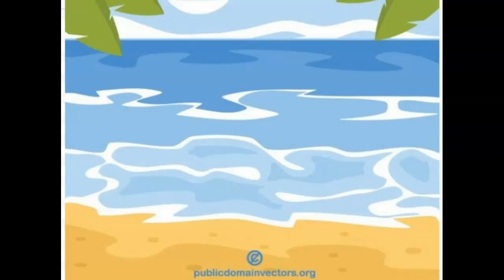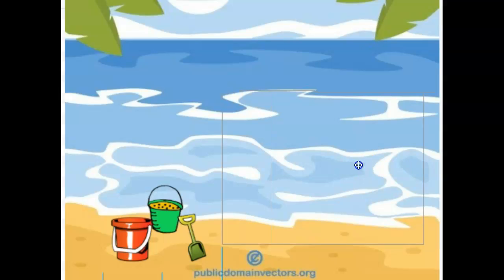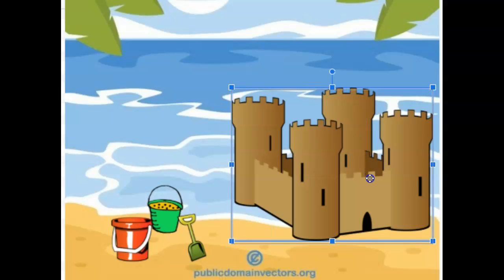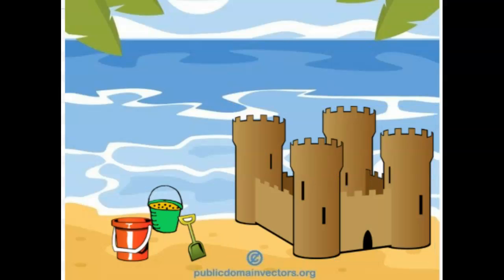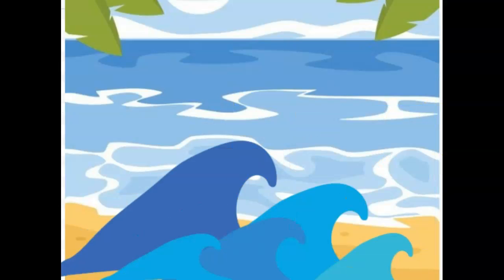My Story in 4 Pictures